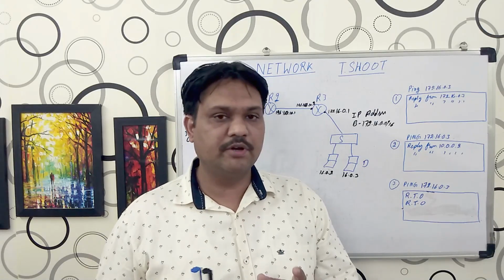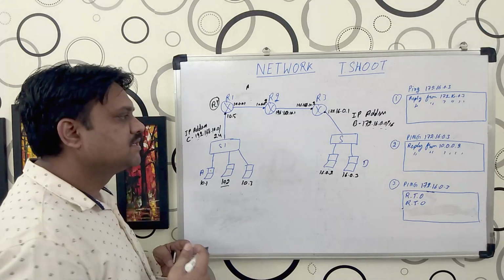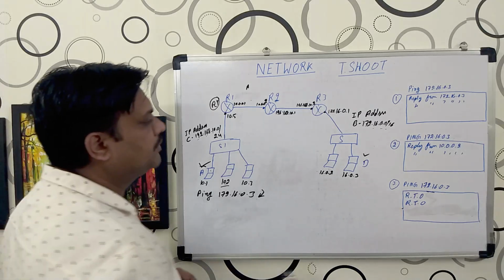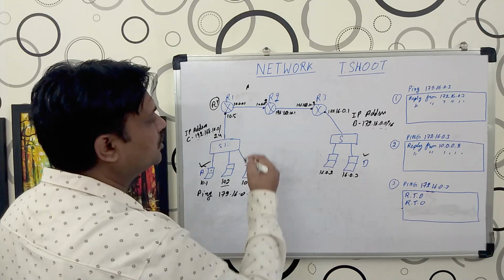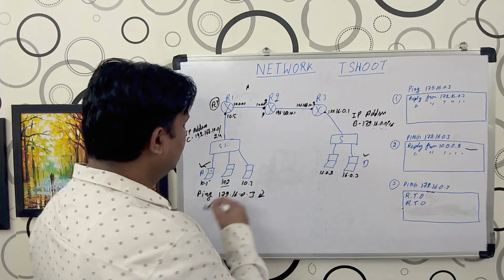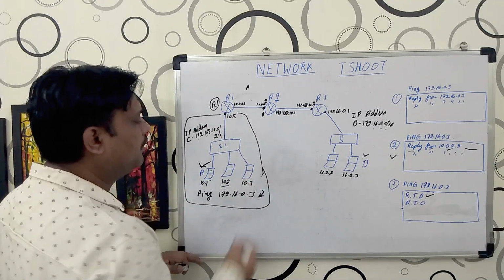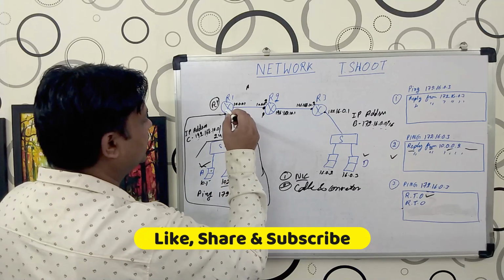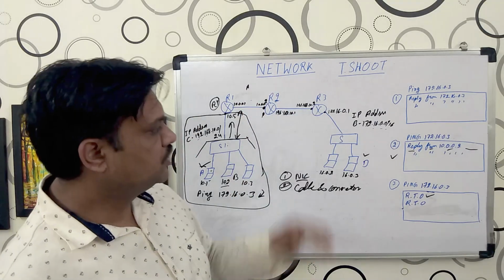How to Troubleshoot Network with PING Command // English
How to Troubleshoot Network with PING Command

CCNA Routing & Switching Live Course

CCNA Routing & Switching Video Course

Green Screen
White Umbrella
Mini Lapel Microphone

In Tech Guru Manjit we are uploading videos on various topics like technical, motivational, Blogging, SEO, travel guide etc.

Request all our Subscriber & non Subscriber to see like and share our videos & if you have any idea or you need any other informational video us to make please drop us a mail at

Regards

Tech Guru Manjit